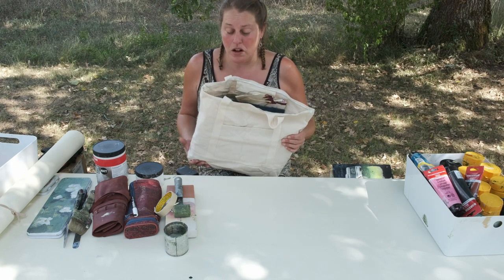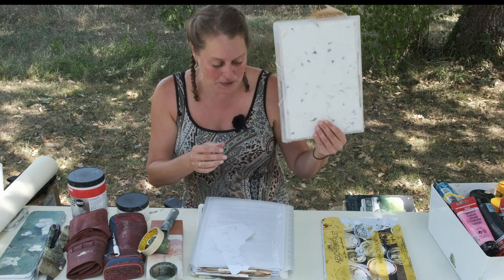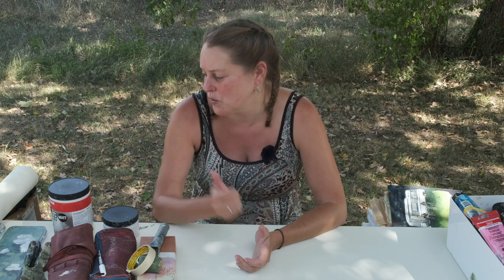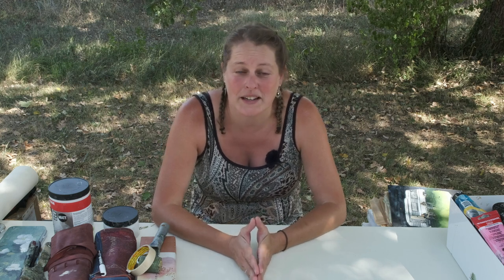3 Months Off the Grid In A Classic Hymer campervan: My ART SUPPLIES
In this video I’ll be showing you all the art stuff I took with me on the road. It was really  hard for me to choose. Before we went away I created two lists: the one with items that I definitely couldn’t miss and a list with all items I thought I maybe needed.
We are travelling for three months and had in advantage no idea what we would do: maybe record an online class, or maybe teach on location. One thing was for sure: I needed things to create at least my own art.
I have two cupboards to store my art, which is quite a lot space. Then, for some larger items, like A3-sized paper, I can use the bottom of the wardrobe. Behind the third chair is space for the roll of protective plastic.

I will now share my lists with you.

Definitive list:
* My small art journal from Dina Wackley
* Acrylic paint from the brands Winsor & Newton, Amsterdam Talens and ARA;
* Heavy gel medium Matte from Amsterdam
* A leather bag with various brushes (thank you Harry and Laura!)
* A roller
* A bag with all kinds of fabric tu use for mixed-media
* Charcoal
* Intense pencils
* A water tin
* A bag and a tin with all kind of Posca pens, markers, pens and fineliners, scissors
* Painter’s tape
* In my fabric bag: a folder for inspirational items and collection of my own patterned paper, another folder with blank paper, book pages and other ‘frottage’ mixed-media items; palettes

Doubt list (these are all the things I brought with me, but seldom use these)
* Soft pastels
* Gouache paint
* Karisma pens
* Apron
* Large sized mixed-media paper (A3)
* Tear off canvas
* Extra water tins
* Acryl inks, bister and Indian ink

Spare items:
* 1 bottle of Green Gold acrylic paint
* 1 large bottle of Heavy gel medium
* Extra art journal
* 9 small canvases (10x10 cm, extra thick)
* 1 extra tear off palette